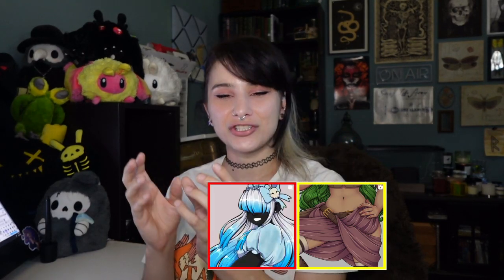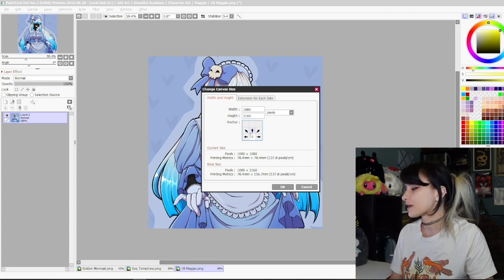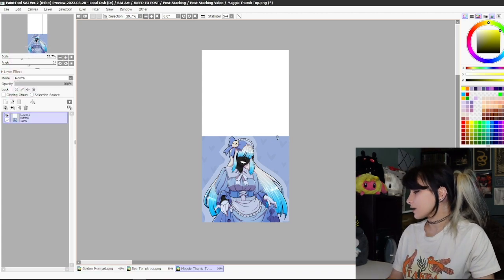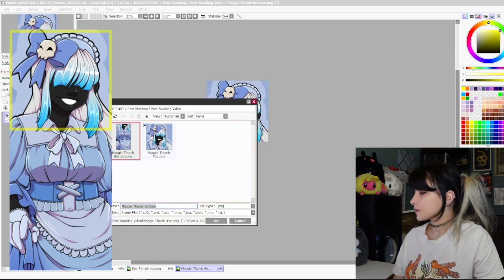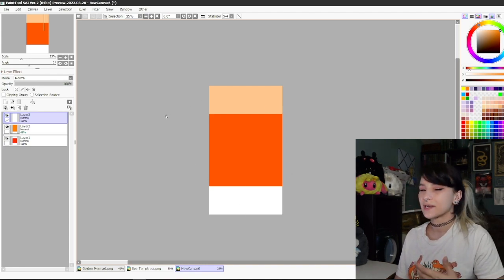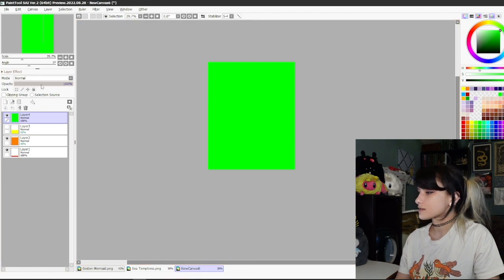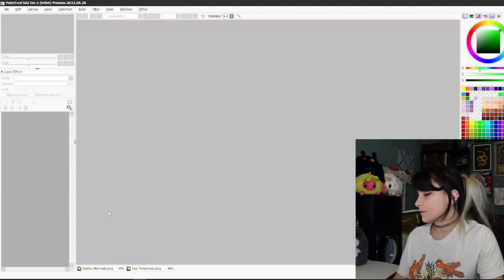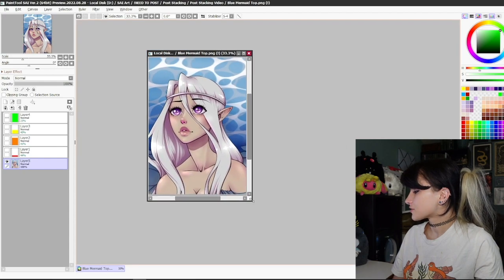How to Stack Instagram Thumbnails to form a Complete Picture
I know this video is confusing, so I've included here in the description a couple formulas I mentioned in the video, plus some written directions to make your own Stacking Template

Written Instructions for Creating a Stacked Reel+Post Template

THESE INSTRUCTIONS ARE WRITTEN FOR POSTS AND ARE 1080 PIXELS IN WIDTH, CONVERT THE RESOLUTION OF YOUR PIECE SO THAT IT IS 1080 PIXELS WIDE
(the height doesn't matter as long as it's taller than it is wide)

If you are a math wiz and want to convert these to the measurements you already have, please feel free to do so! I have found it easiest to work with a 1080 measurement for the thumbnails and have written this tutorial to reflect that!

Create a 1080x1080 (pixels) canvas
New Layer, Label: Bottom Thumbnail
Fill with color and Lower Opacity

New Layer, Label: Stacked Thumbnails
Change Canvas Size and double the Height (2160), anchoring to the bottom center

New Layer, Label: Reel Thumbnail
Change Canvas Size and add 420 to Height (2580), anchoring at the top center
Change Canvas Size again and set Height to 1920, anchoring at bottom center

Change Canvas Height back to 2580, anchoring to the bottom

***For posts in a 1:1 ratio, finish here and add your picture, adjust to fit, and crop as needed, top thumbnail 1080x1080, bottom Reel thumbnail 1080x1920

CONTINUED FOR INSTAGRAM POSTS OUTSIDE OF THE 1:1 RATIO

Find the cropped portion of your instagram post using the formula below (y)

Change Canvas Size and add (y) to the Height, anchoring at the bottom center
Save this number (x)

New Layer, Label: Instagram Post
Change Canvas Size, set the height to the same height as your Instagram post, anchoring to the top center

Change Canvas Size back to the previous number that you saved (x), anchoring to the top center

Add your picture, adjust to fit, and crop as needed, top thumbnail 1080x(the height of your instagram post), bottom Reel thumbnail 1080x1920

Formulas and Instructions

h = Height of your post
w = Width of your post

Find the top of your Post Thumbnail that Instagram cuts off (y)
(h - 1080) ÷ 2 = y

Find the bottom portion of your Reel Thumbnail that Instagram cuts off (x)

Find the length of your Reel thumbnail (L)
(w ÷ 9) x 16 = L